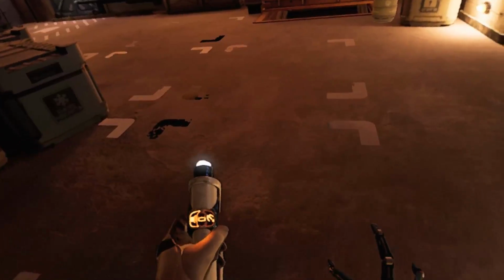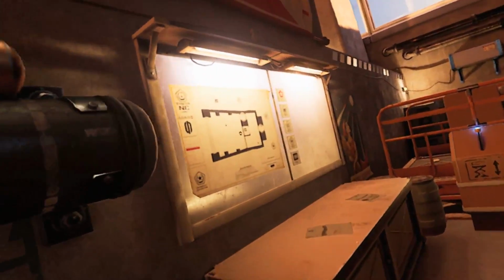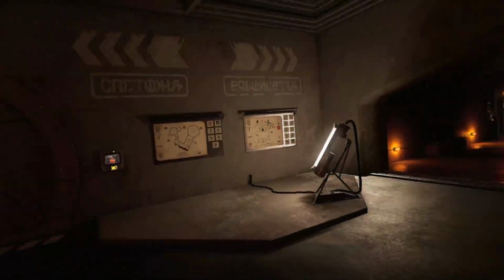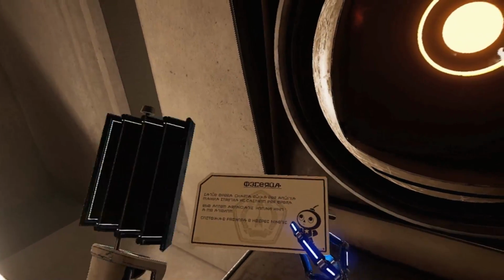Red Matter | PSVR Review Discussion